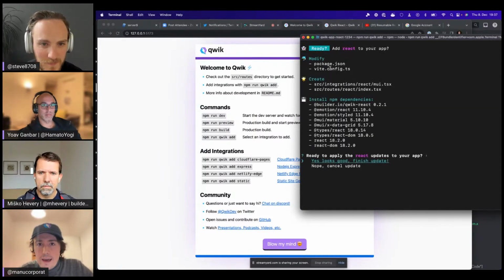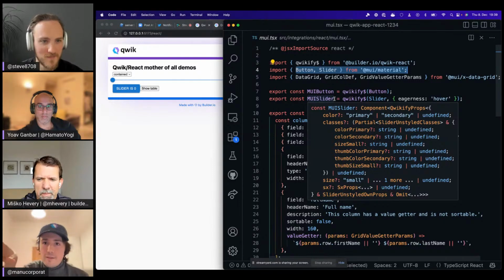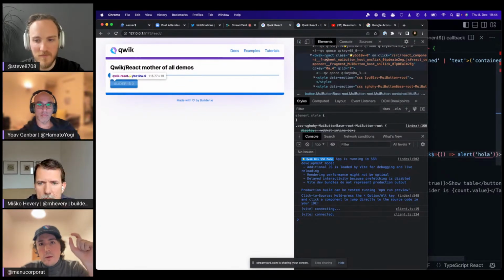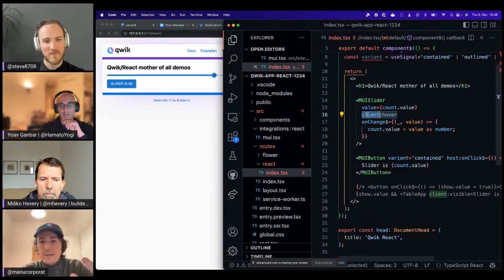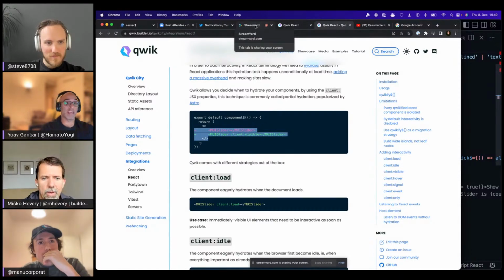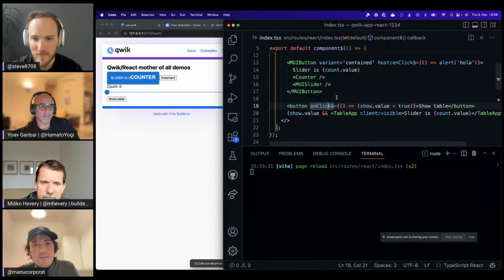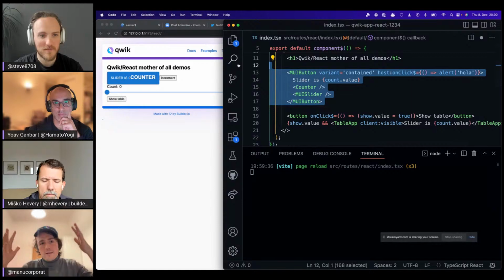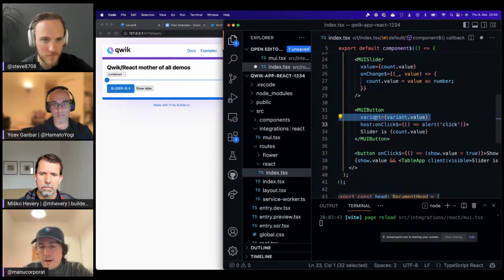Resumable React - Leveraging the React ecosystem with Qwik